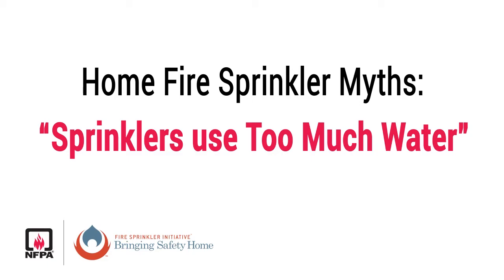Myth: Home fire sprinklers waste water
Matt Klaus,  principal fire protection engineer with the National Fire Protection Association, counters the popular myth that home fire sprinklers are water wasters.